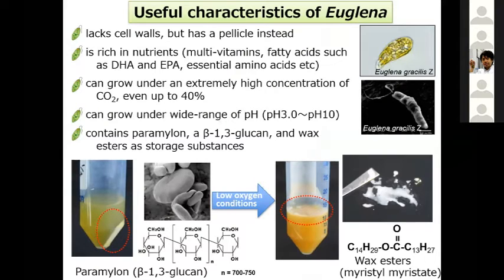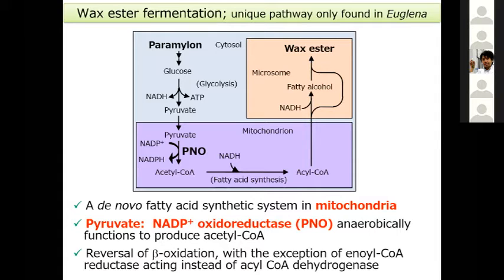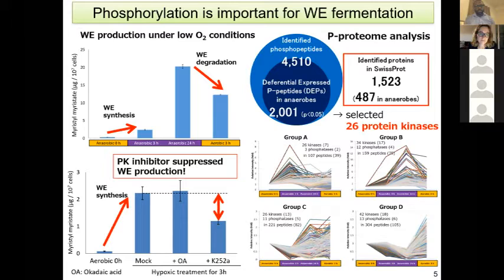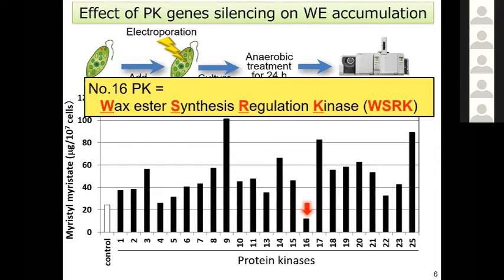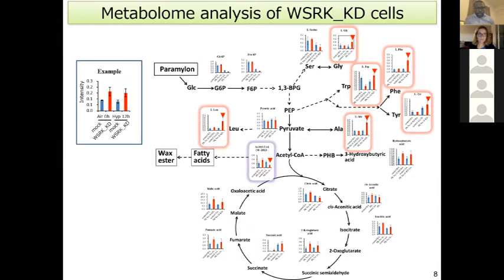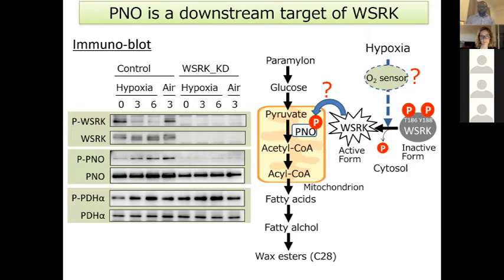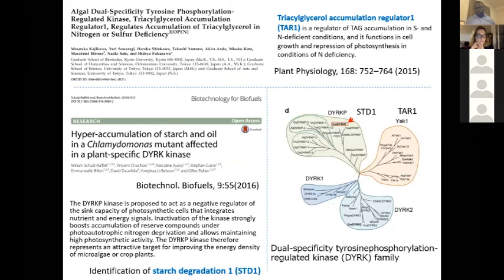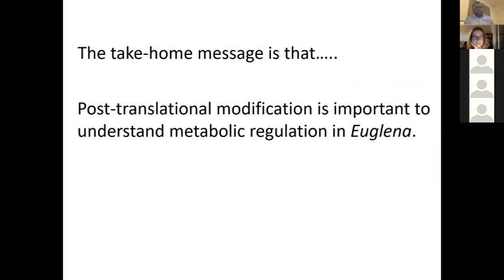Biochemistry and physiology of Euglena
Inaugural meeting of the Euglena International Network. 9th November, 2020 - Day 1
Speaker: Takahiro Ishikawa, Shimane University, Japan.